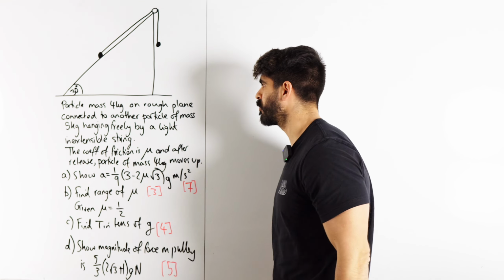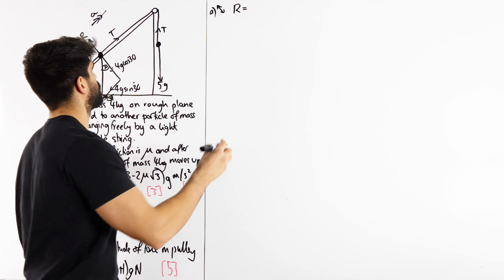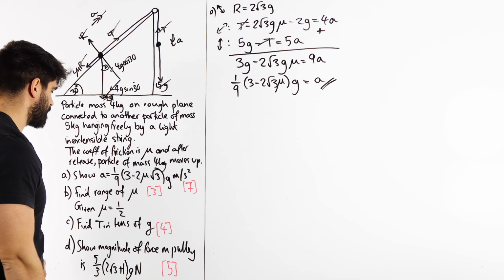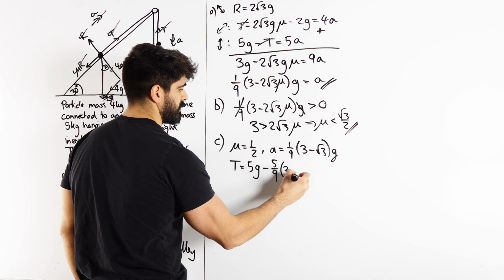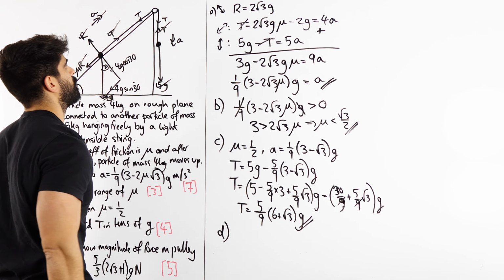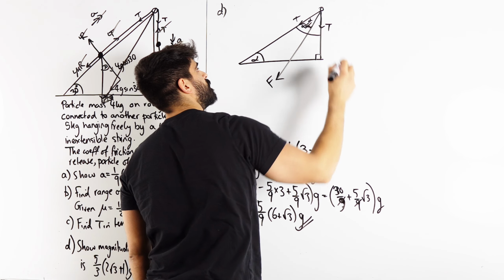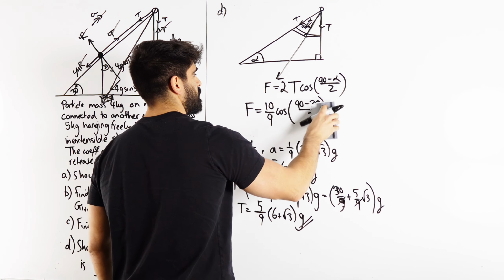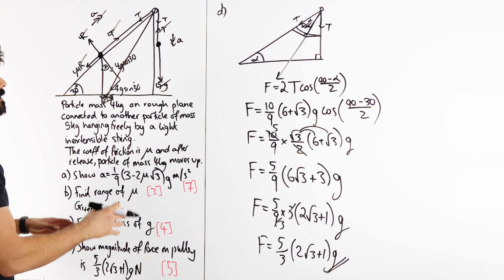66. 4/5 Difficulty Connected Particles Question | A Level Maths